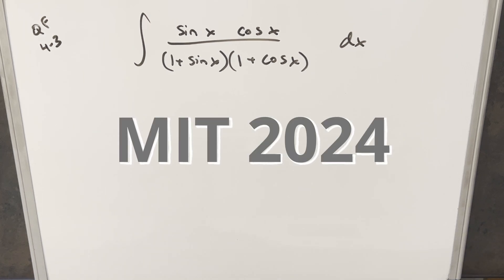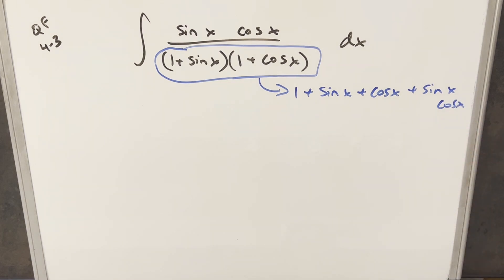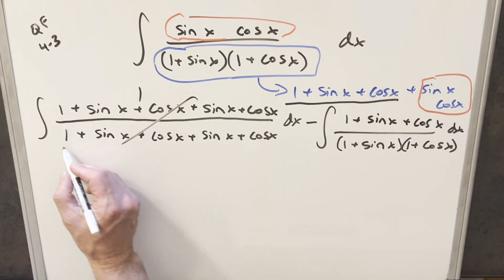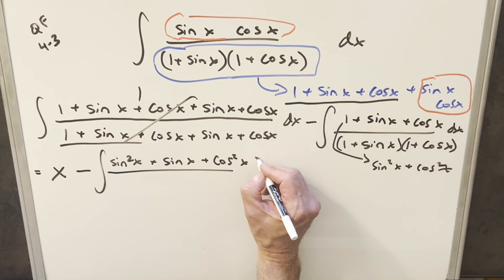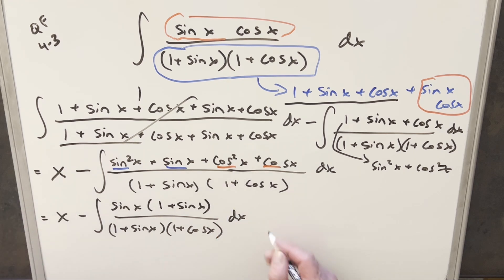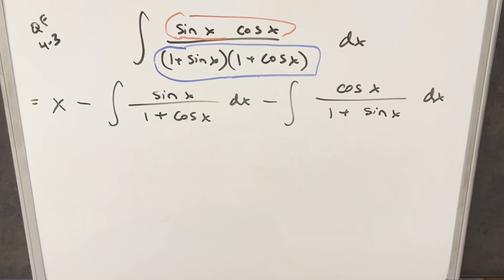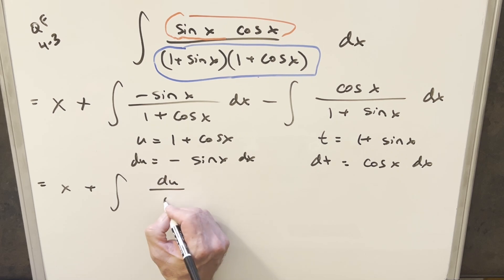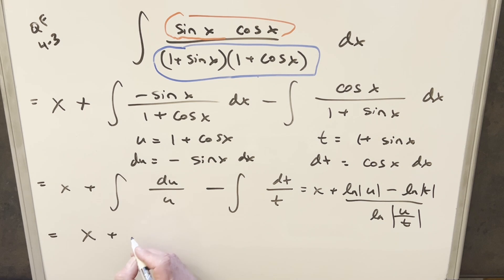MIT Integration Bee 2024 Quarterfinals #4-3